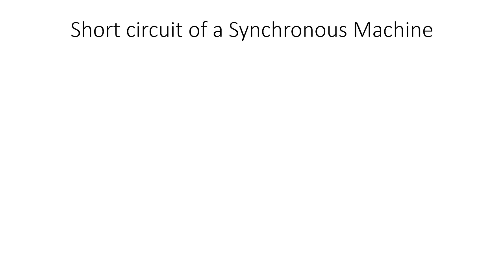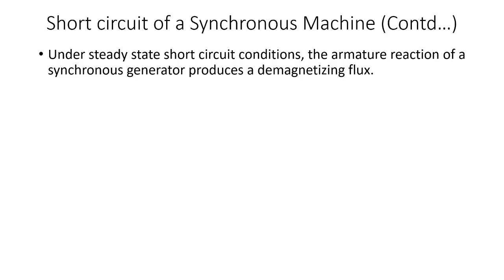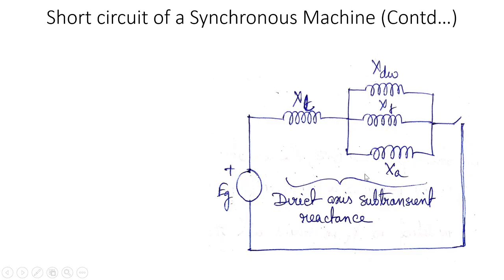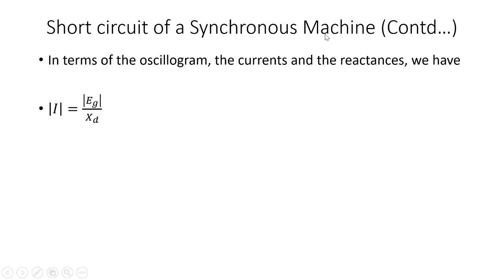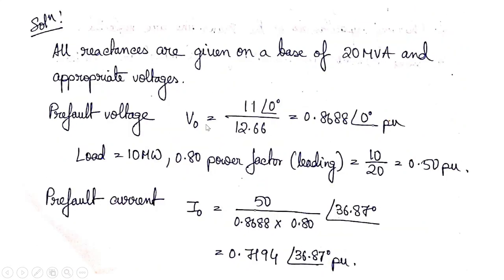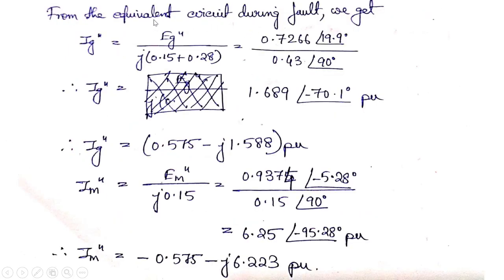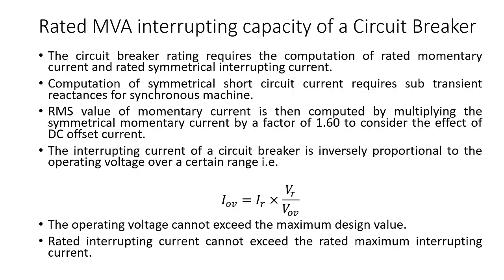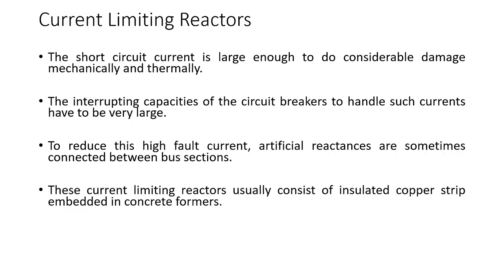Symmetrical Faults in Power System [Lecture2]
Mr. Ayandeep Ganguly, EE